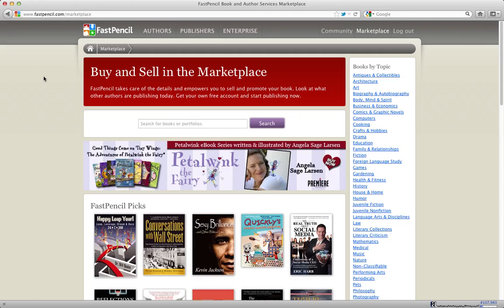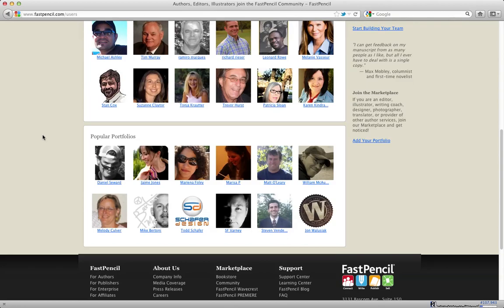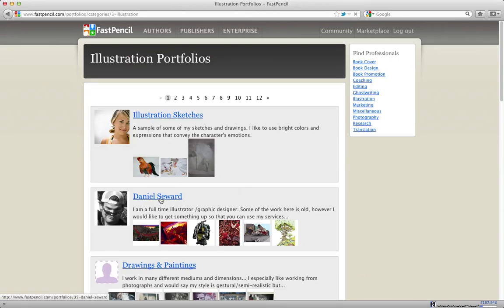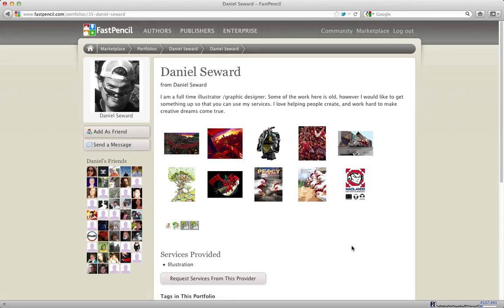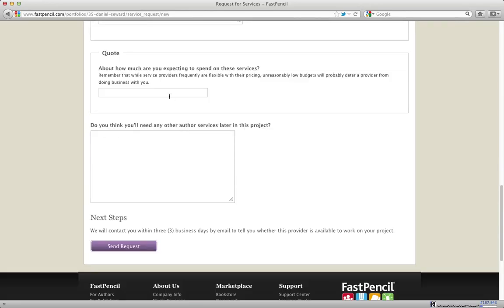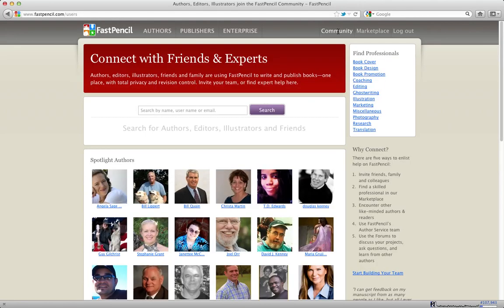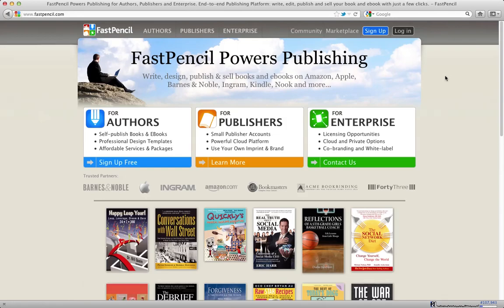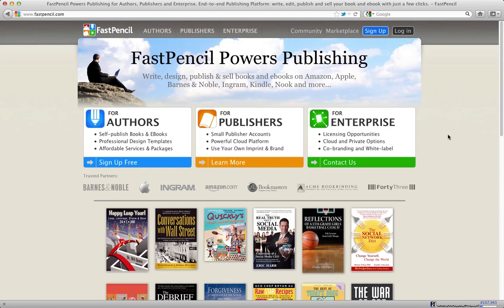09 FastPencil Community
FastPencil digital publishing system. The FastPencil Community.